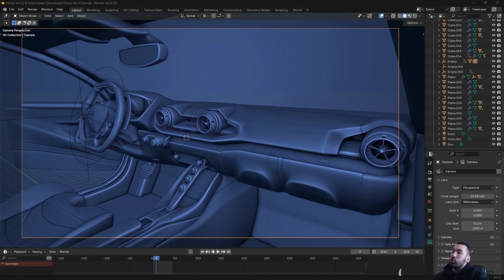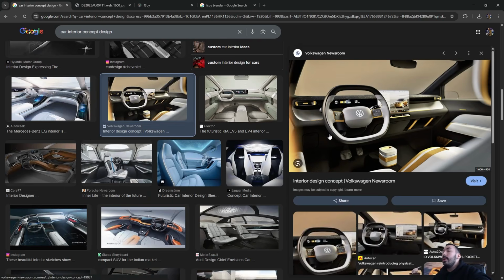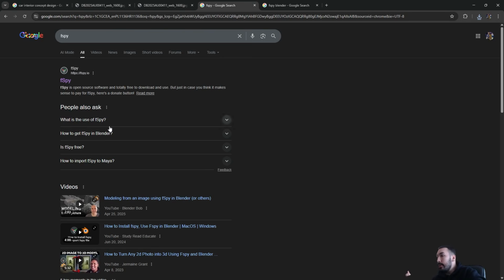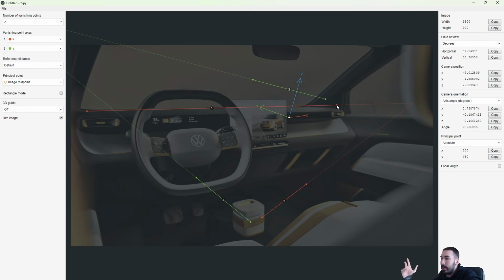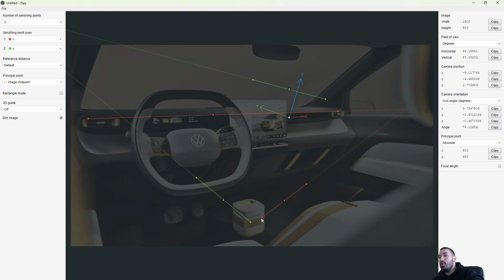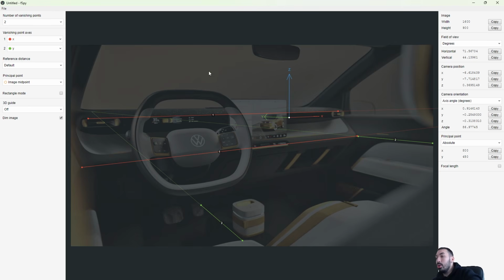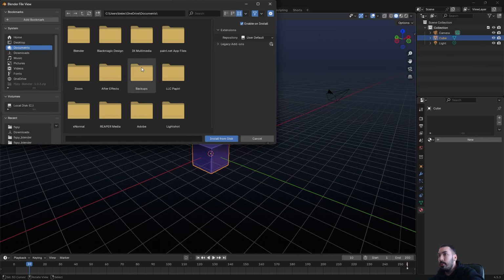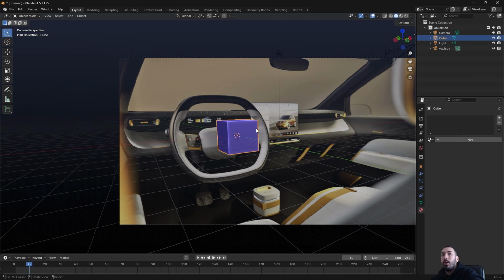The BEST WAY to Design Car Interiors in Blender (Aryan 3D)